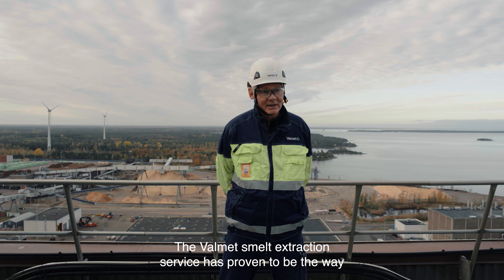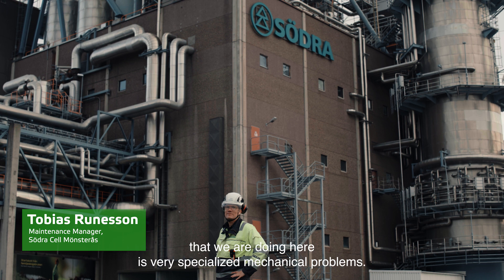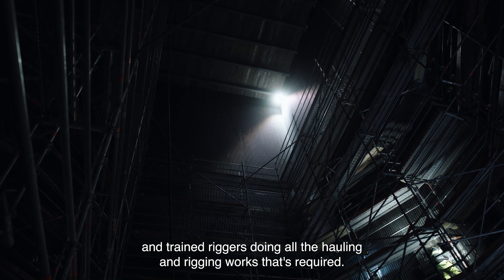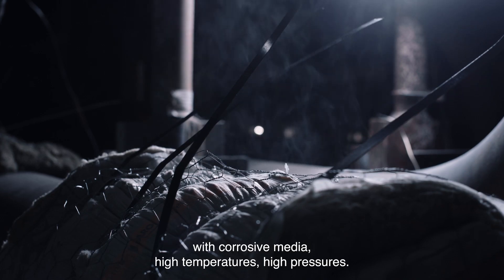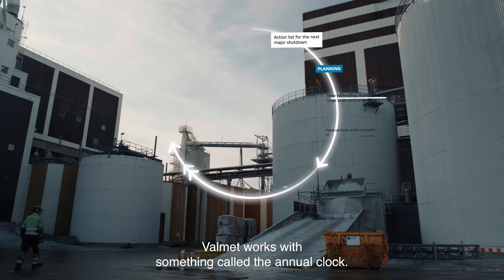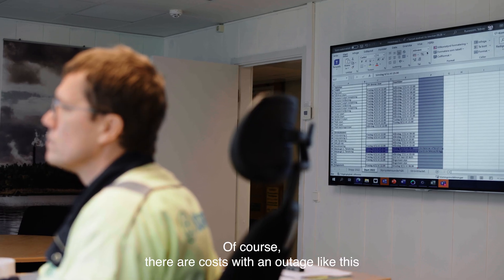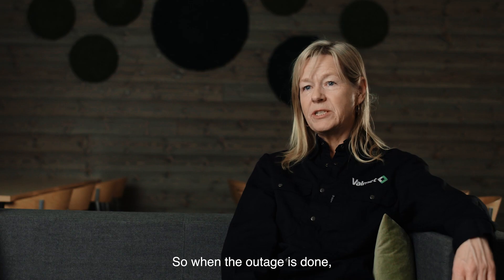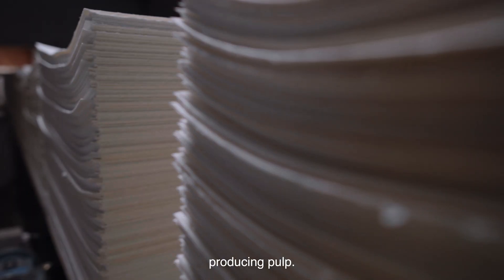A Valmet Recovery Boiler Shutdown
Many say that the recovery boiler is the heart of the pulp mill – if the boiler shuts down, the full production line shuts down. This is why a long-term perspective in maintenance planning is crucial. We offer a systematic way of preparing for an annual shutdown where safety always comes first. We plan, execute, manage, and develop maintenance activities according to our customers’ needs to minimize downtime, maximize safety and minimize risks. The target is getting a cold and clean boiler in the shortest possible time to be able to start the maintenance works.

In this video you get to make a visit to a bi-annual shutdown, “a big-stop”, performed at Södra Cell Mönsterås in Sweden.

Södra Cell Mönsterås is one of the world’s most modern and high-tech pulp mills with an annual capacity of 750,000 tonnes of pine and hardwood pulp. They are also a producer of green electricity and a supplier growing within biofuels, such as biomethanol.